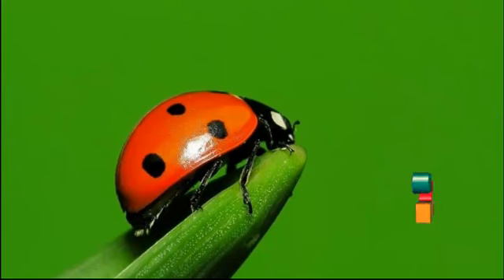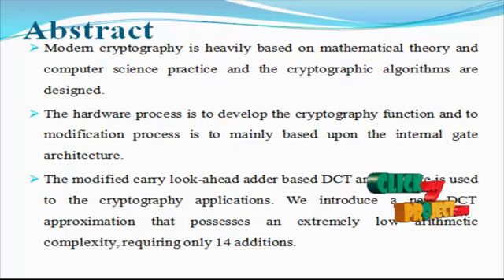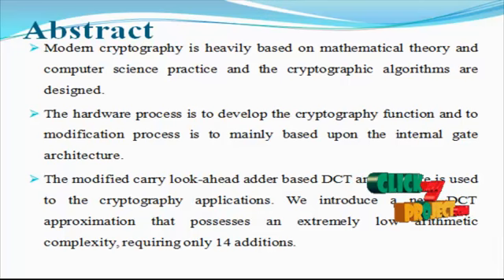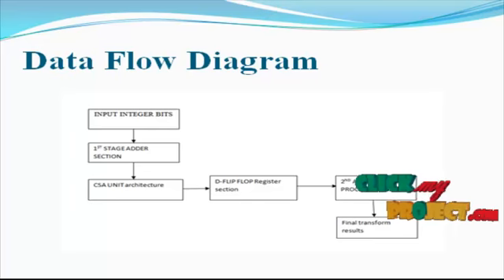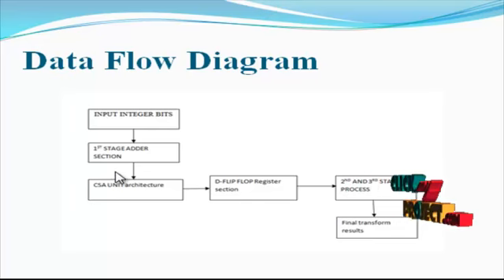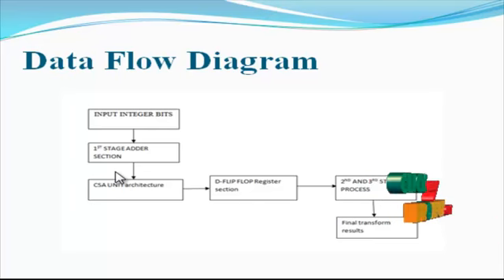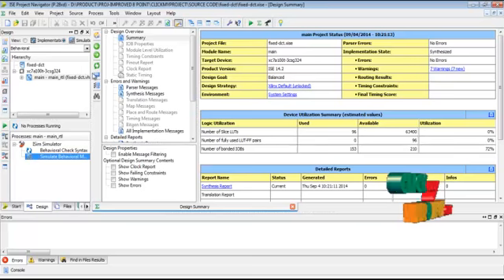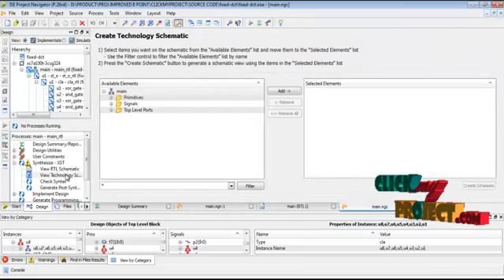Final Year Projects 2015 | Improved 8-Point Approximate DCT for Image